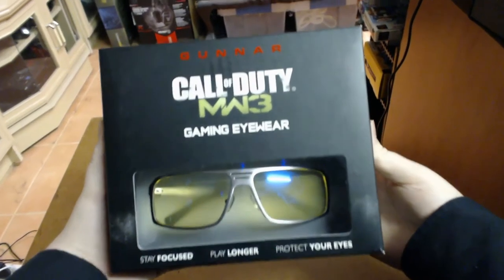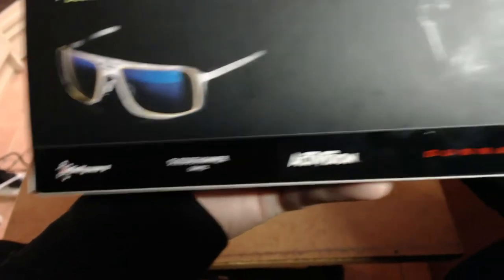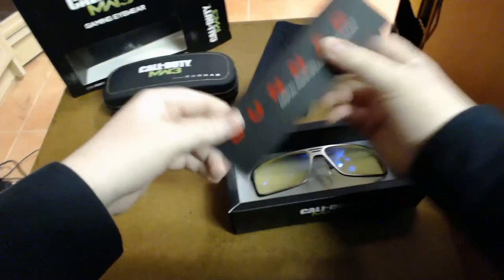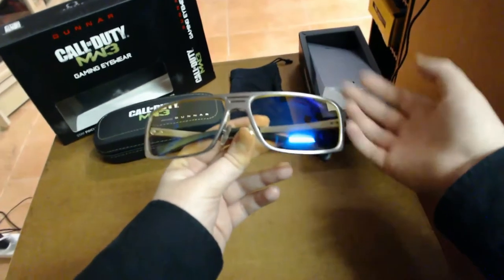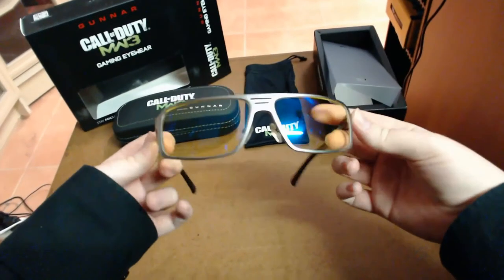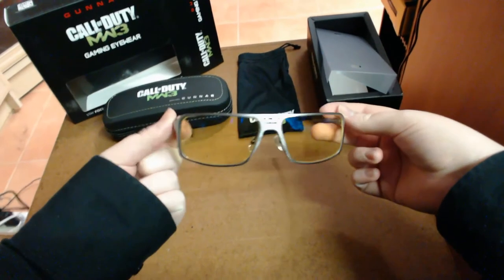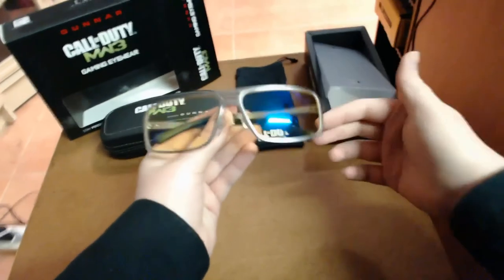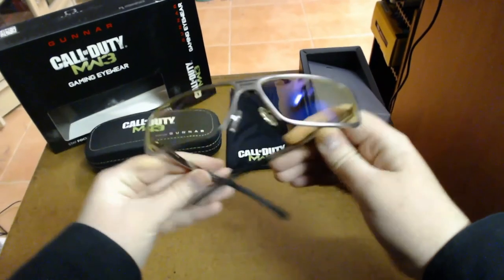Call Of Duty:MW3 Gunnar Optiks Gaming Eyewear - Review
Review of the Call Of Duty:Modern Warfare 3 Gaming Eyewear made by Gunnar Optiks.

This video contains images/artwork from Modern Warfare 3 on the product. This is covered under Fair Use of media for a product review.